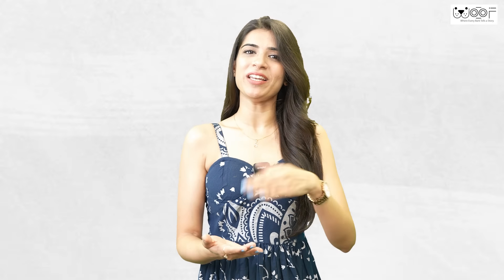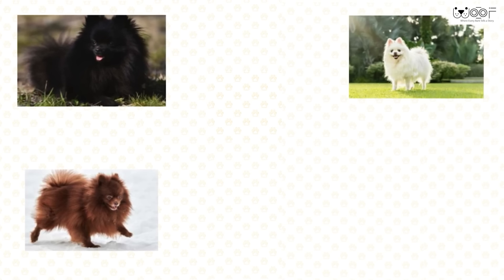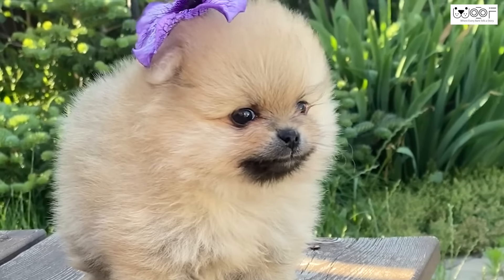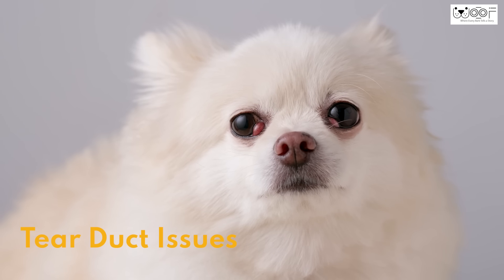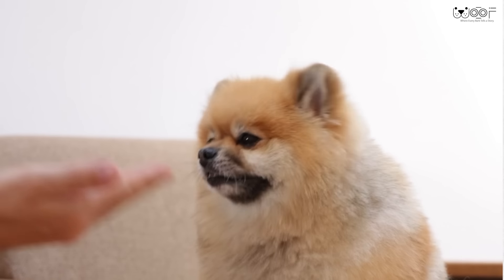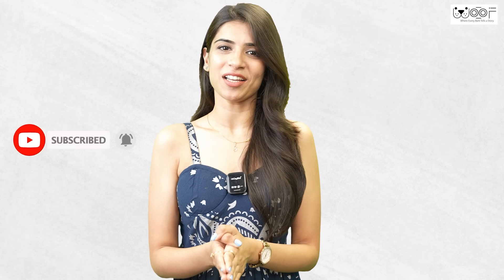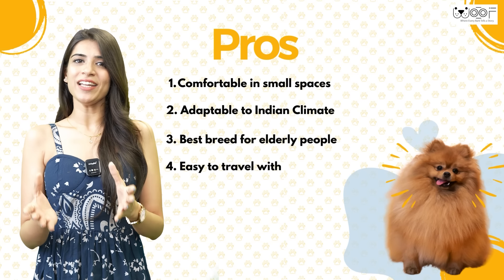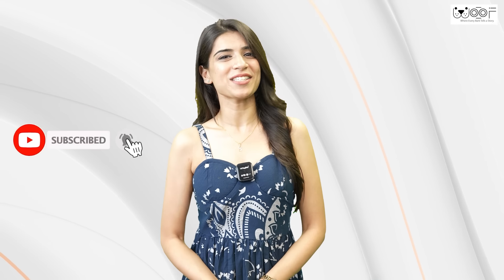Pomeranian Breed Guide: Fluffy, Fun, and Fabulous || Woof Episode-26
Everything to know about Chow Chow:
Discover the fascinating world of Pomeranians with our ultimate breed guide! From their
intriguing origin story to their distinctive body type, luxurious coat, lovable nature, and
nutritional needs - we've got you covered with the most comprehensive information on
these adorable fluffballs.
Time Stamps:
00:00 - Introduction
00:45 - Origin of Pomeranians: Did you know these delightful dogs have a rich history
as royal companions? Explore their regal roots and learn how they became one of the
most sought-after breeds in the world.
01:10 - Body Type: Dive deep into the unique physique of Pomeranians and understand
the characteristics that set them apart, from their petite size to their fox-like appearance.
01:21 - Chow Chow Episode
02:03 - Coat: Brace yourself for a conversation about their show-stopping coats!
Unearth the secrets behind their fluffy and vibrant fur, including grooming tips and the
occasional battle with shedding.
02:14 - Nature: What makes Pomeranians so irresistibly charming? Uncover their
playful and spirited personality traits, and how their intelligence and loyalty make them
perfect companions.
02:52 - Exercise: Discover how their exercise routine makes them an ideal breed for the
elderly.
03:16 - Health Issues: Why are they called the easiest dog breed to maintain? Their
high immunity & easy adaptability to the Indian climate make Pomeranian the most
popular Indian Dog Breed.
04:13 - Grooming: Did someone say dog spa?? These furry babies require regular
grooming for their fluffy coats so be ready for a hairy household.
04:33 - Training: Did you know, despite their stubborn nature, Pomeranians are the dog
breed that has won maximum dog awards in talent shows around the world? That says
something about their trainability, right?
05:10 - Food & Nutrition: Discover the optimal diet for these furry friends as we bring
you insights into their nutritional needs, feeding schedules, and recommended treats to
keep them happy and healthy.
05:23 - Episode Recap: Pros & Cons of having a pomeranian
With engaging visuals, expert advice, and captivating storytelling, this Pomeranian
breed guide is tailor-made for passionate pet parents, curious dog lovers, and anyone
seeking reliable information and tips on pet care.
the best pet parent you can be. Get ready to dive into the enchanting world of
Pomeranians with this must-watch breed guide - your one-stop resource for all things
Pomeranian!
At Woof, we're dedicated to being your constant companion on your pet parenting
journey. We aim to empower you with knowledge and support as you forge a deep and
loving connection with your Pomeranian.
Let's create a dog-loving community where the love and care we give to our pets are
celebrated and cherished. A place where every dog lover can confidently say, I am
ready to be the best dogowner ever!
advice!
Tune in to Woof- Where Every Bark Tells a Story, for more pet care tips and tricks.